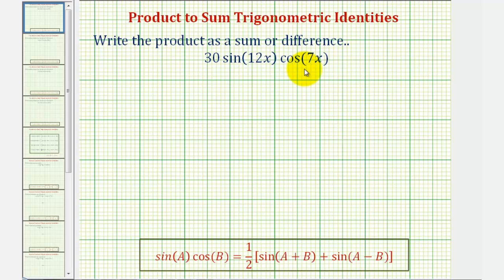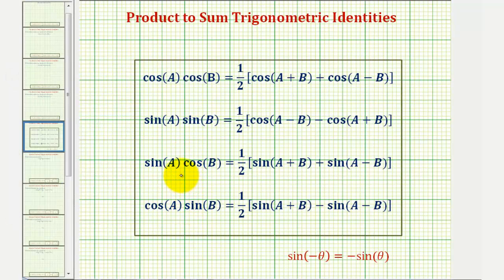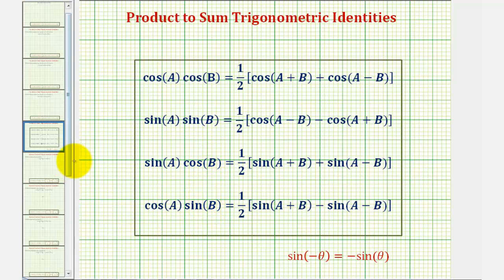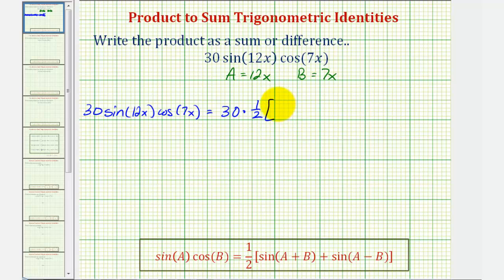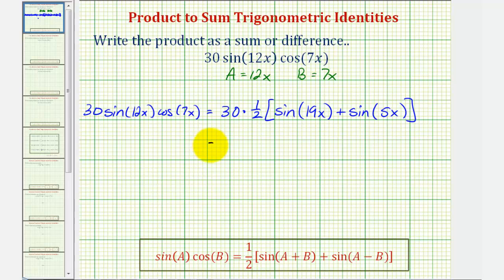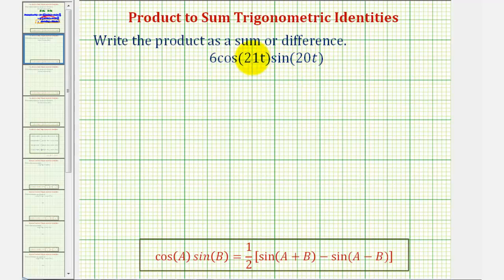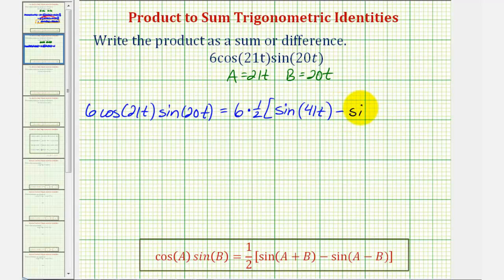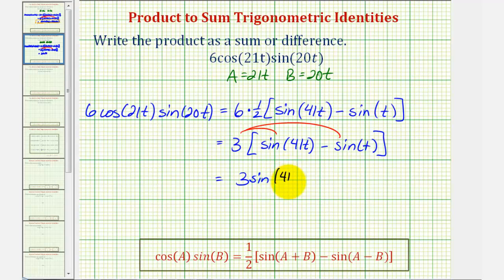Ex: Product to Sum Trigonometric Identity Involving (sin(a)*cos(b) and cos(a)*sin(b))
This video explains how to write a product of sine and cosine as a sum or difference.